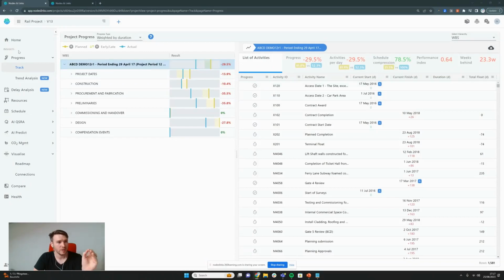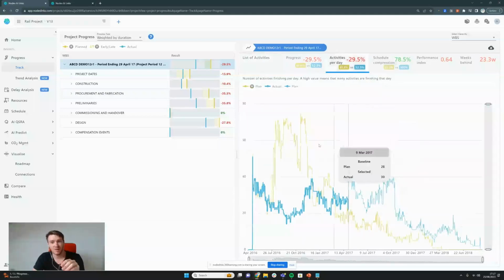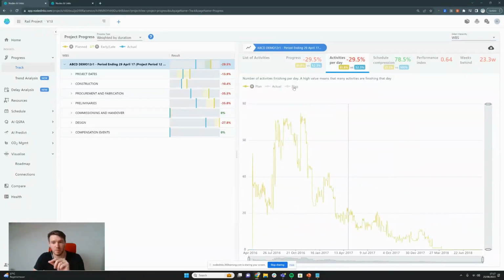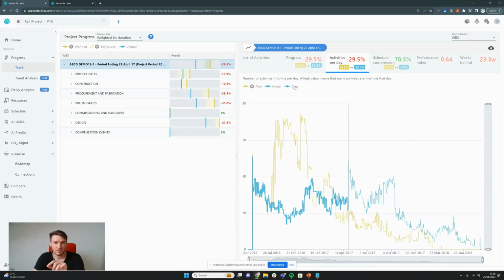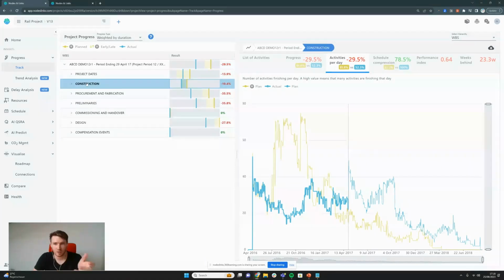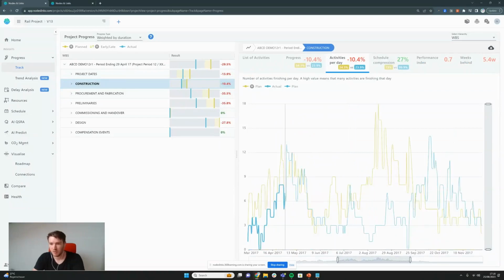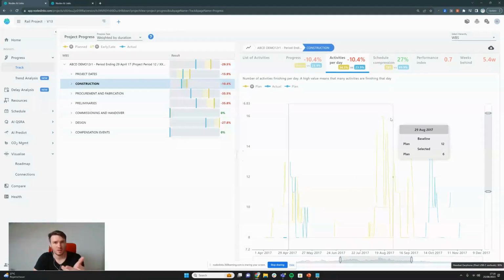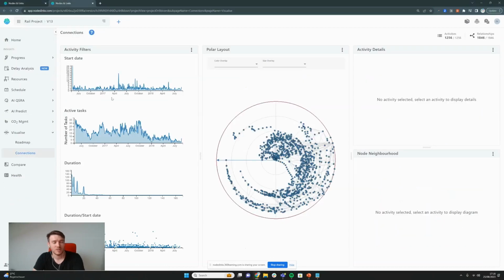Checking Schedule Quality: Analysing Forward Wave Extremes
Explore the critical aspect of schedule quality—examining the forward wave extremes. Learn how to use Nodes & Links AI to assess the distribution of activities over time, ensuring a balanced and realistic project plan. Dive into the Activities per Day view, manipulate bars, and gain insights from the Connections visualization screen. Master the art of detecting forward wave irregularities and ensuring a robust project schedule.